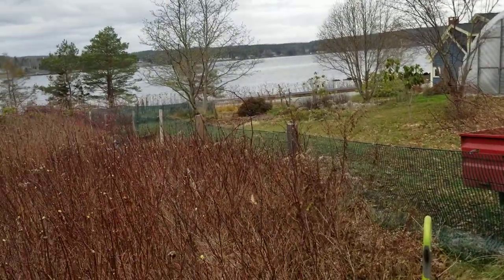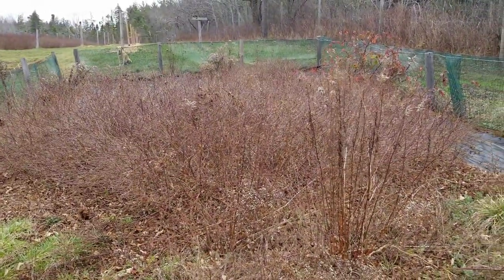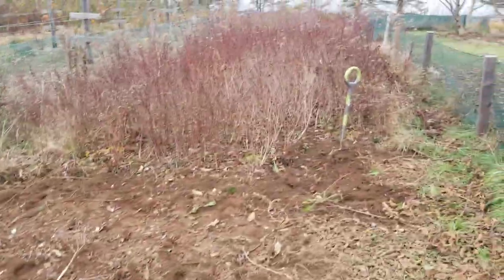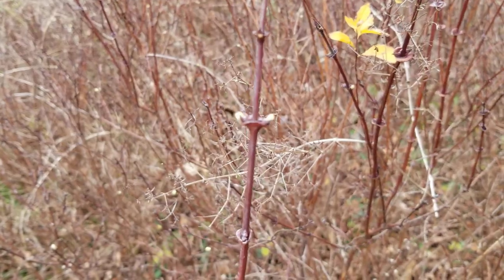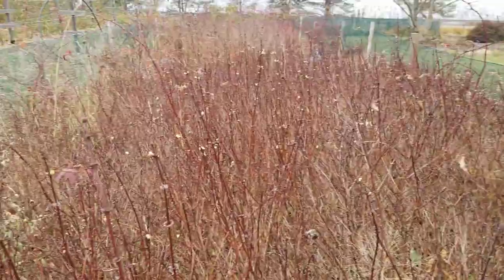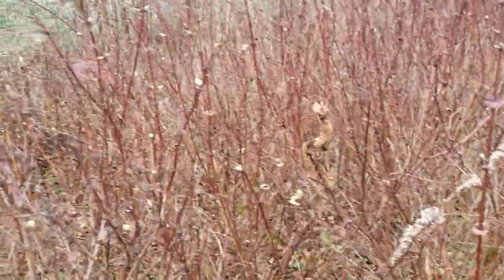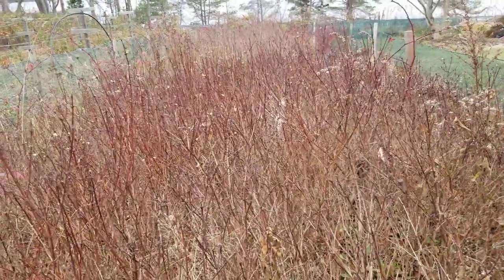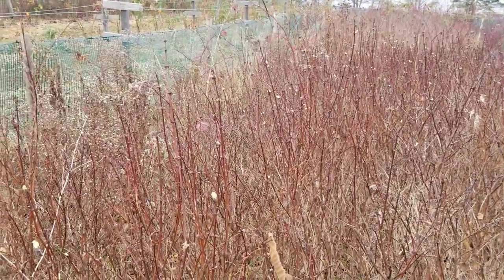Haskap Plants Breaking Dormancy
This is a follow up video from our Haskap variety problems in our 1st orchard. This video shows how to identify what your plants will do if they are breaking dormancy.